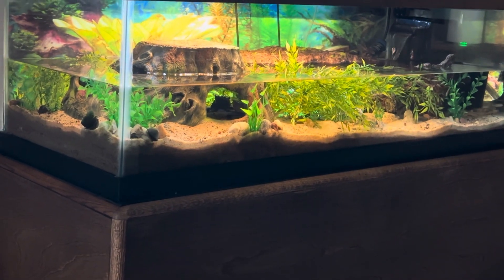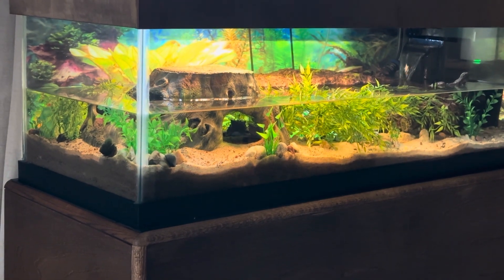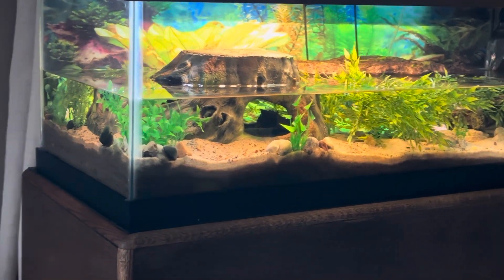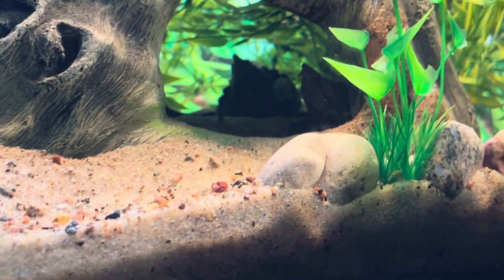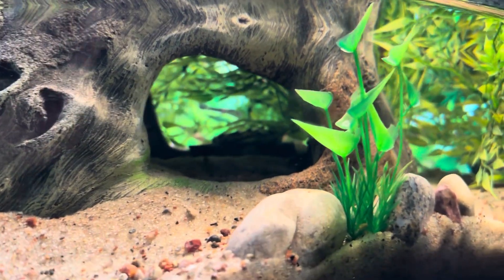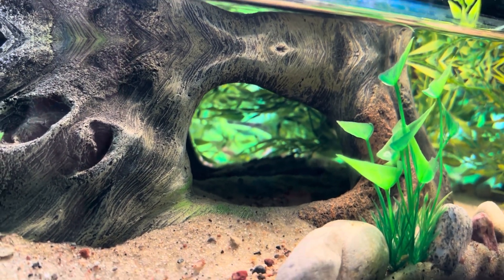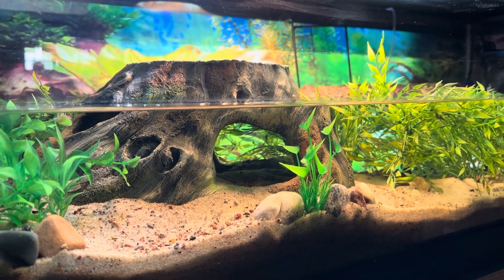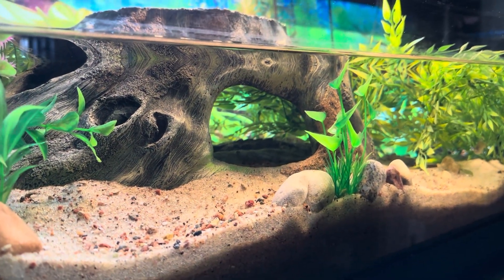Sneaking up on the alligator snapping turtles before they hide! Hilarious!